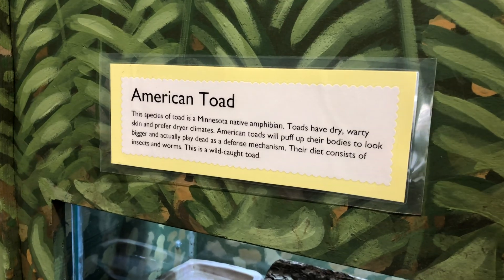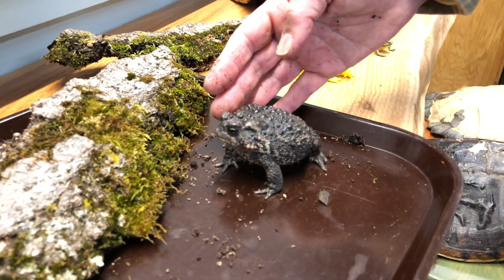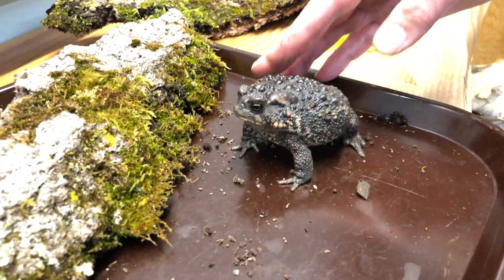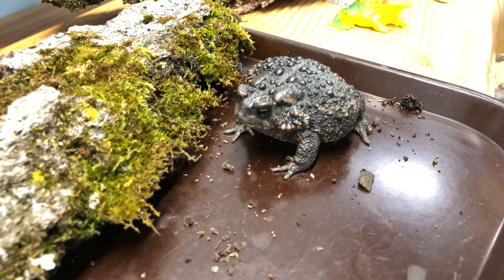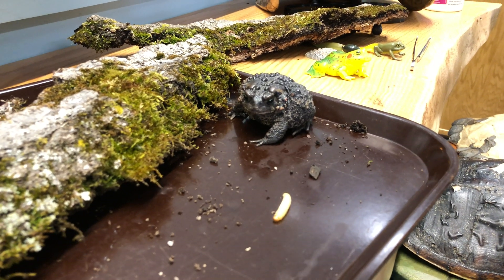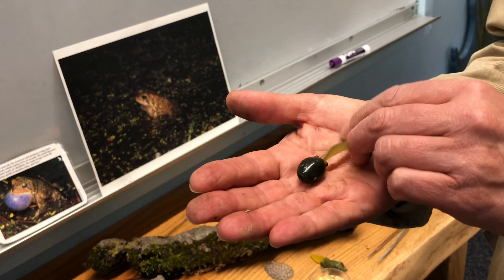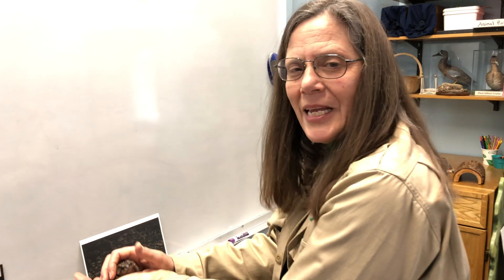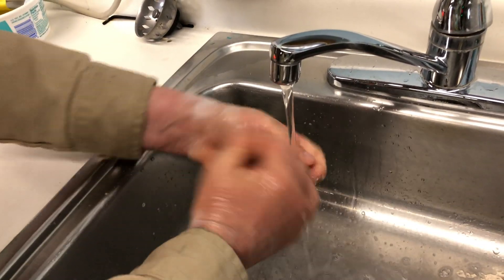Meet 'Toady' the American Toad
Maplewood Nature Center's Remote Education Series
Episode 02 - Meet "Toady" the American Toad